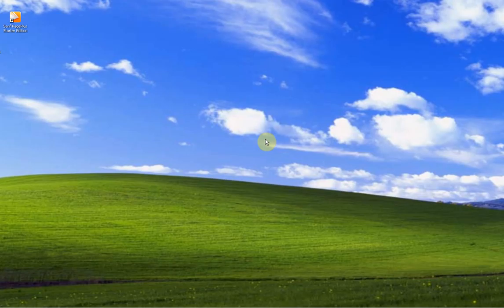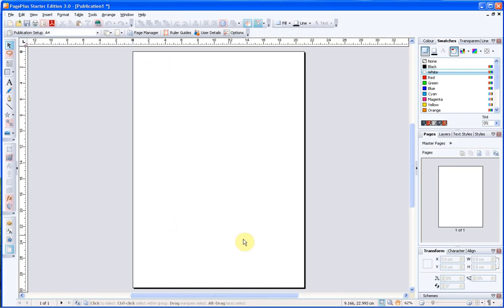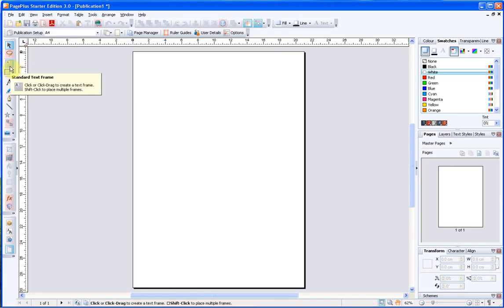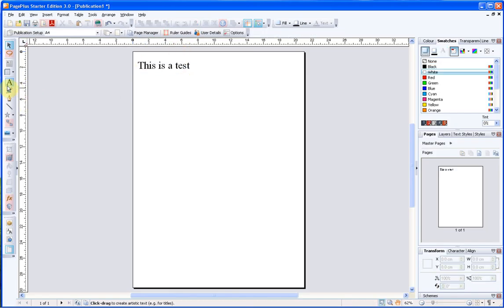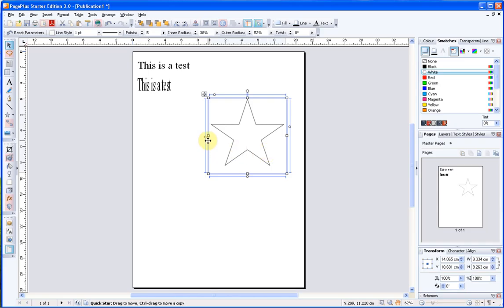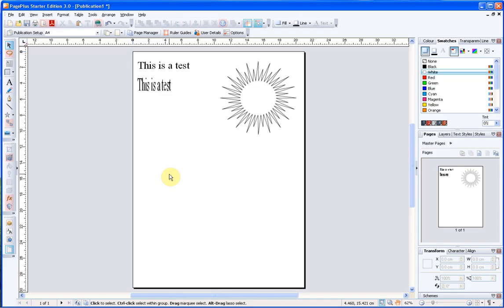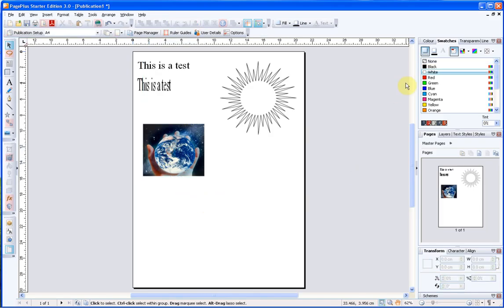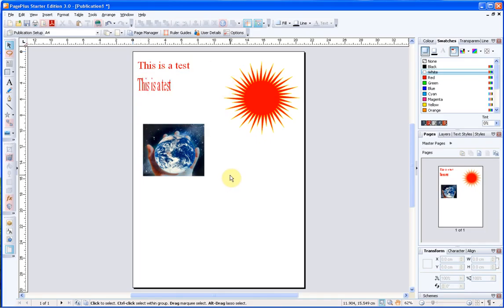Get more enjoyment from you computer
Find out how you can learn the art of Graphic Design using Desktop Publishing Software